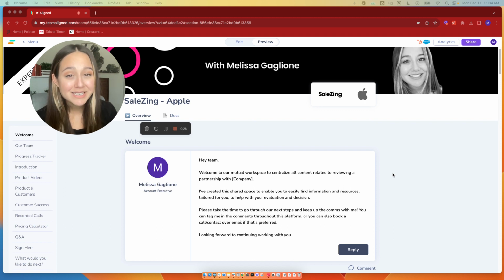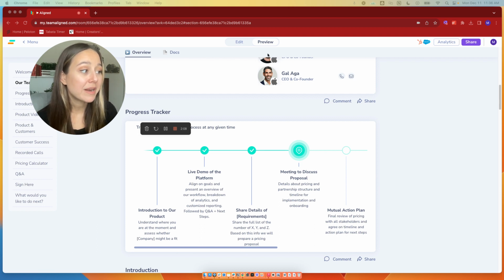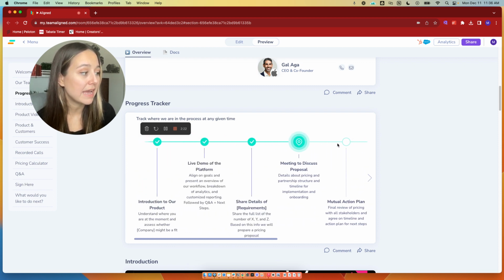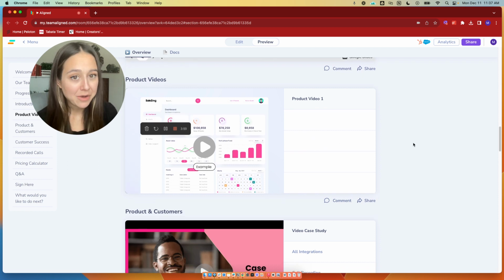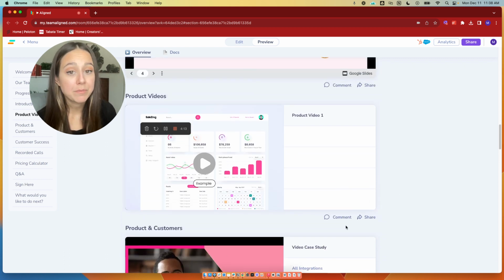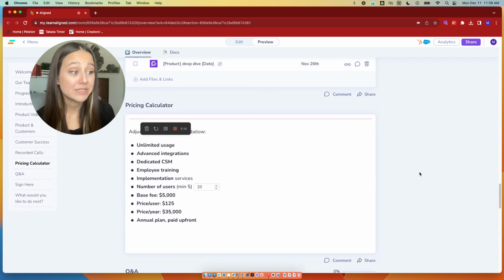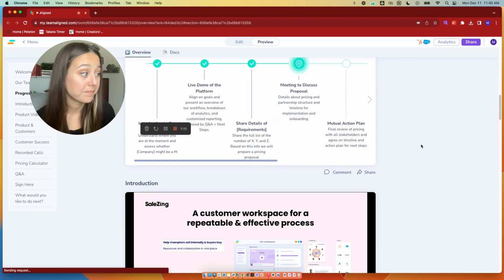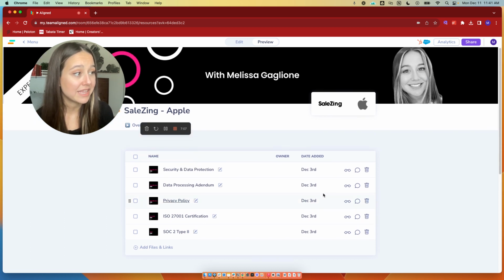Melissa Gaglione Aligned room template